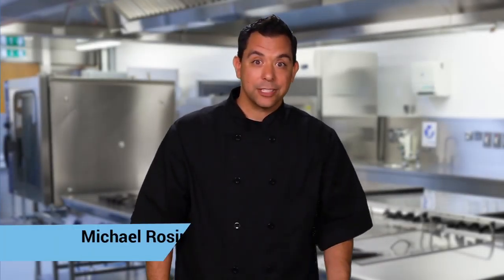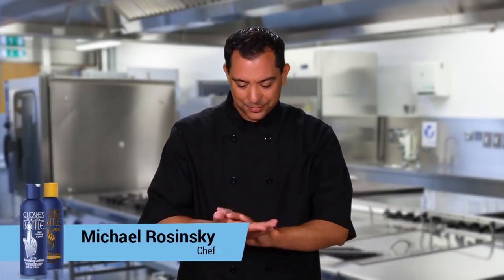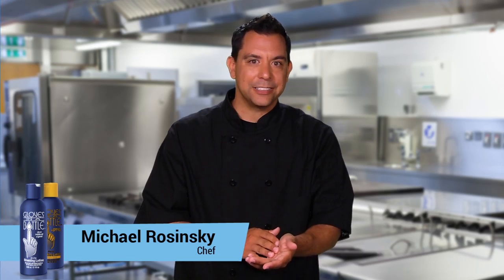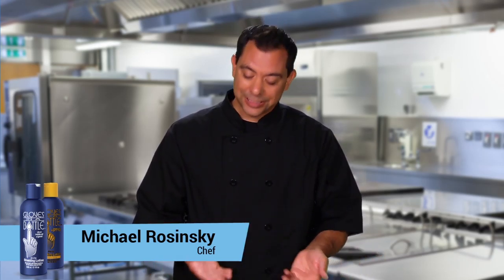Gloves In A Bottle Shielding Lotion bTestimonial - Chef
Gloves In A Bottle is a shielding lotion, for use ANYWHERE on the body.

It bonds with the outer layer of skin cells to give them integrity, so it retains moisture and oils in the skin while offering a shielding property which protects from the elements that interfere with the skin's condition.

It doesn't wash off! Instead, it comes off with natural exfoliation of the skin layers and therefore remains effective for several hours.
Because this protective layer locks in moisture, it allows the condition of dry/damaged skin to be restored naturally and very effectively! It helps to relieve eczema, psoriasis, it's also used in diabetic care, and it prevents blistering in patients undergoing chemotherapy treatment.

The shielding property prevents skin allergies, dermatitis and skin irritations including resisting poisonous plants and shrubs. It is used across a huge number of industries to protect the skin – from constant handwashing / sanitizing, handling cleaning products, solvents, paints and thinners, or just to make it easier to clean up after working because paint, oil and grime will wash off the skin more readily.
In winter sales will soar because of the prevalence of dry skin conditions.

In summer, its also great for healing big bites, reducing skin-pealing after sunburn, and with the new SPF formula it makes a great skin solution for outdoor pursuits.